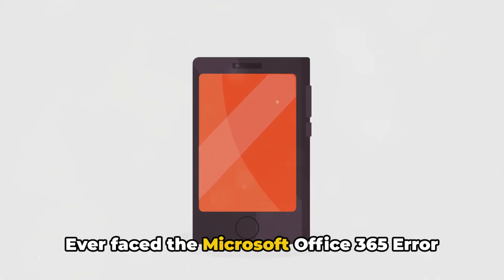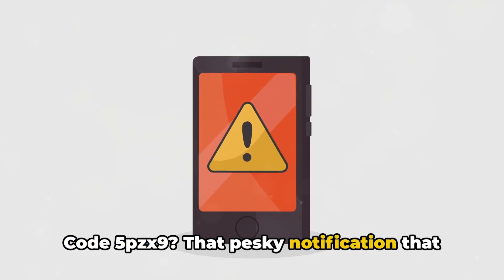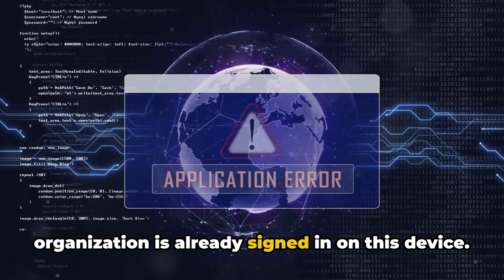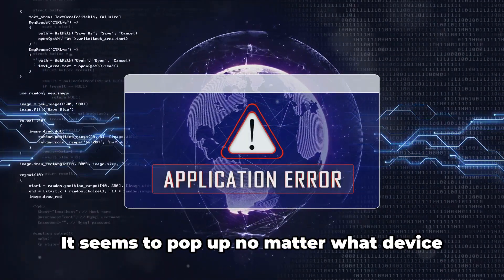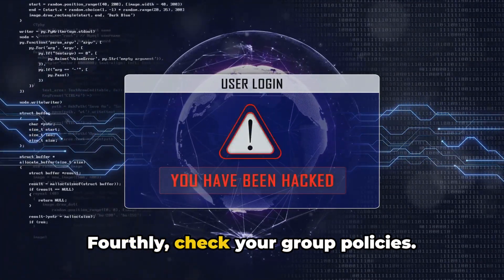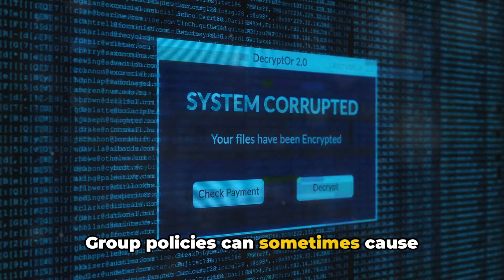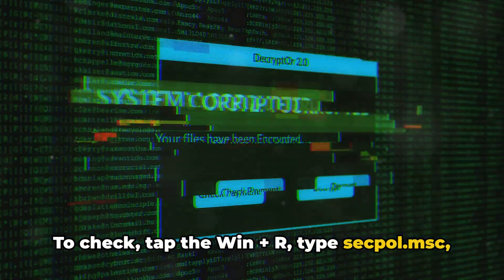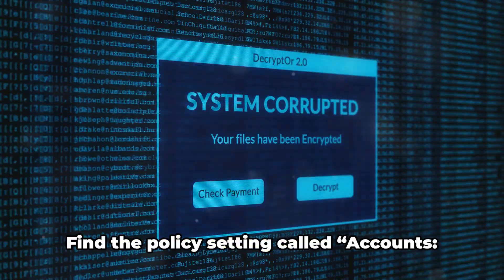How To Resolve Microsoft Office 365 Error Code 5pzx9 ?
Struggling with Microsoft Office 365 Error Code 5pzx9? You've come to the right place! In this video, we delve into the causes behind this pesky error and provide a step-by-step guide to fix it. Whether you're dealing with installation issues, account problems, or connectivity glitches, our research-backed solutions and real user experiences will help you navigate through them with ease. Don't let Error Code 5pzx9 disrupt your productivity – watch now to get back on track!

OUTLINE:

00:00:00 Untitled Chapter
00:00:08 Introduction to Microsoft Office 365 Error Code 5pzx9
00:00:32 Solutions for Microsoft Office 365 Error Code 5pzx9
00:02:47 Untitled Chapter